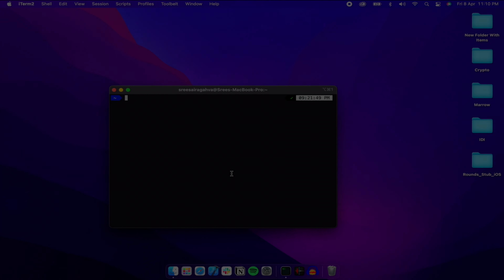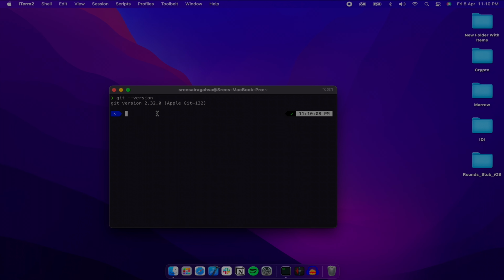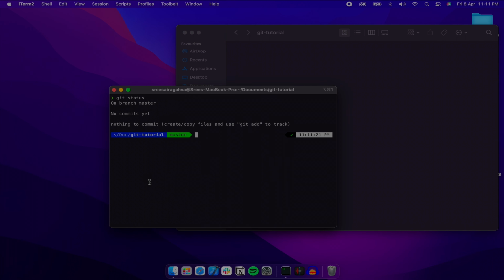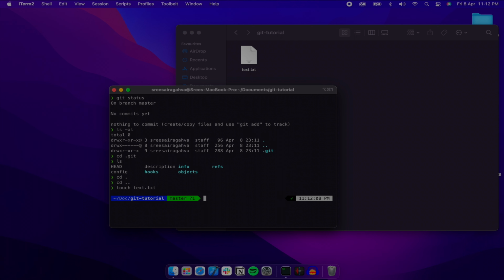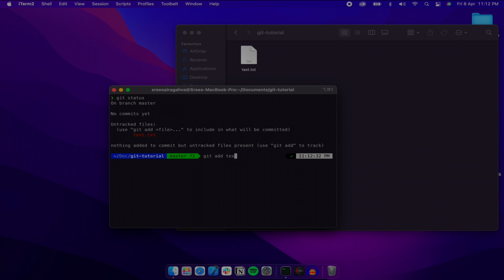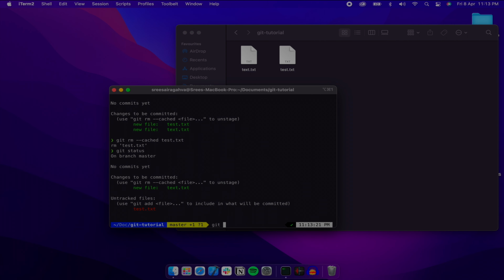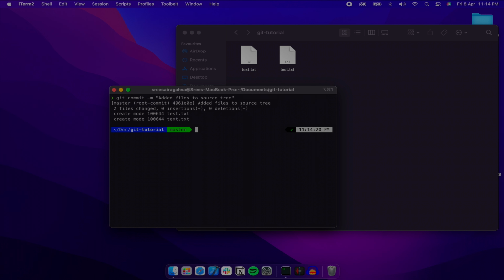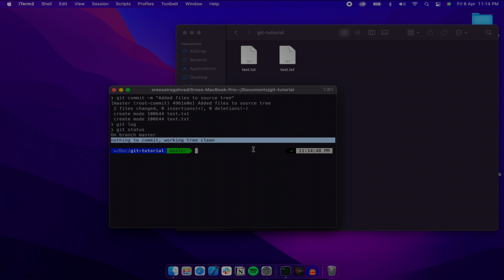Basic Git Commands ✅ | Git Essentials | Complete Git and Github Series 🔥 🚀 | Learn You Desire 💯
Hello Friends,

In this video, I've explained about below basic git commands in detail:
Git Init
Git Add
Git rm --cached
Git Status

This our brand new series about Git and Github, I'm planning to release this series in three phases.

Phase 1:  For Absolute beginners
Phase 2:  Medium Level
Phase 3:  Advanced Level + Best Git practices

New video on every Saturday morning :)

You can expect more content on version control, Git, Github, iOS related content, Swift, SwiftUI, UIkit, Unit testing, CI/CD, DSA, Design Patterns and many more 😎